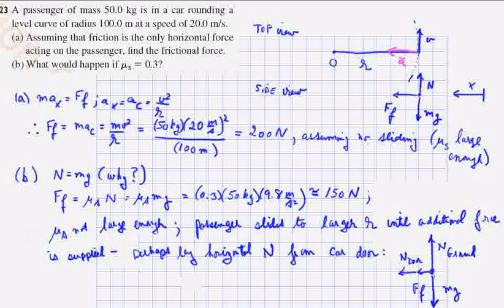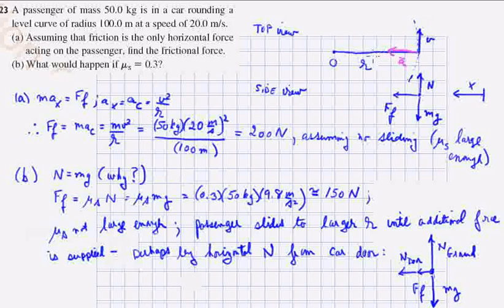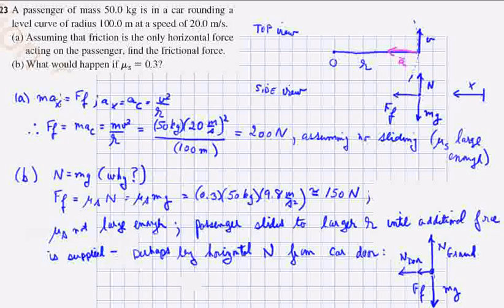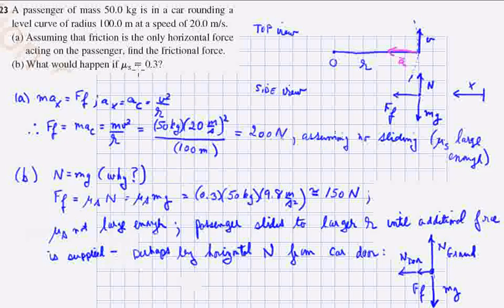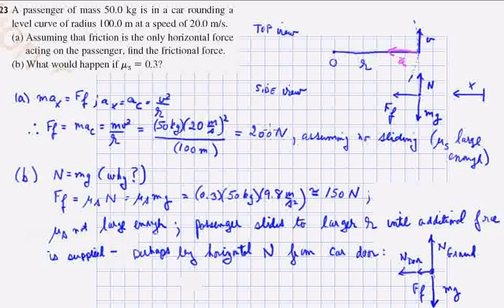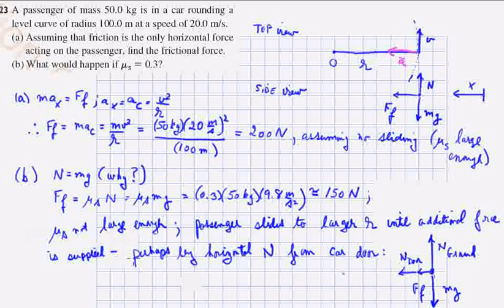prob 5 23 car rounding corner